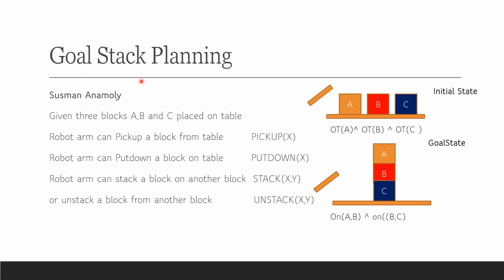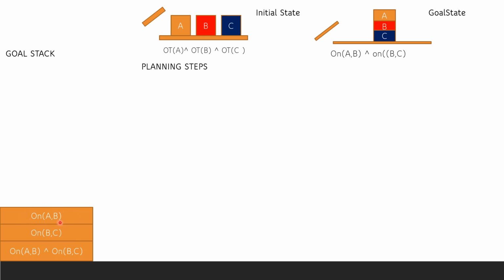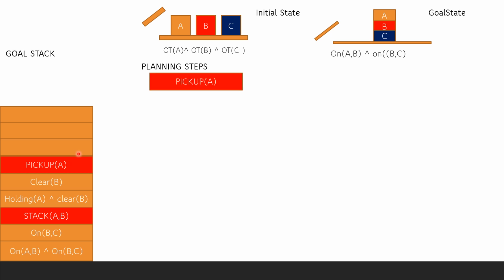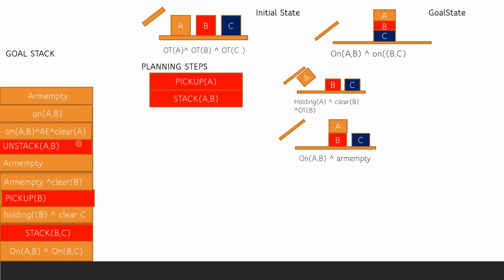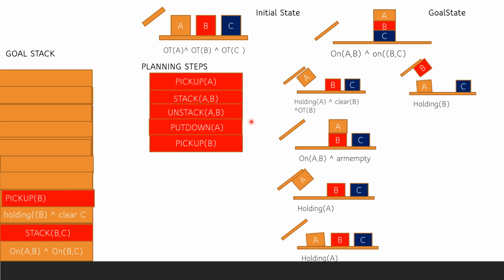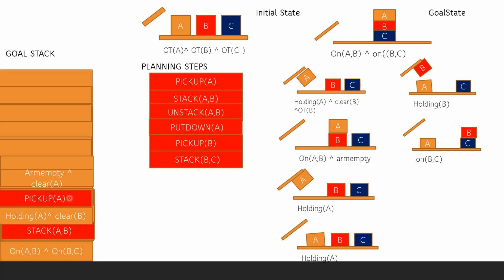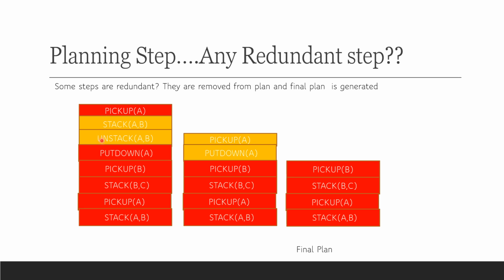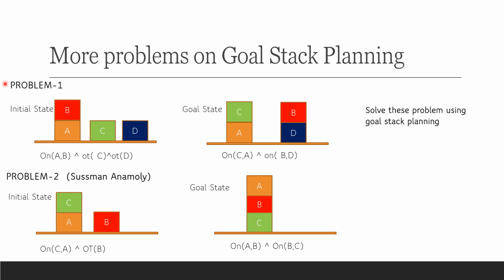Planning System: Goal Stack planning2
an example of block world domain